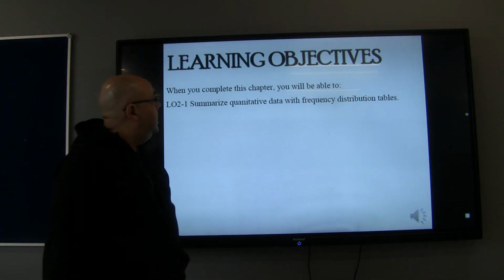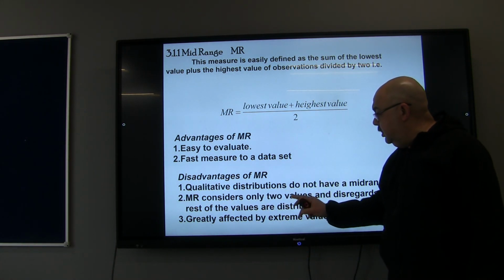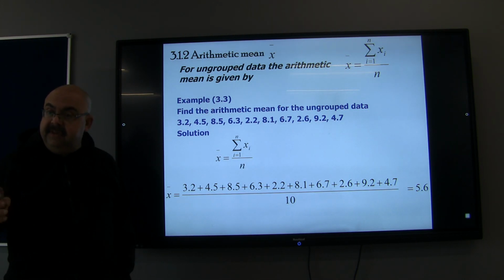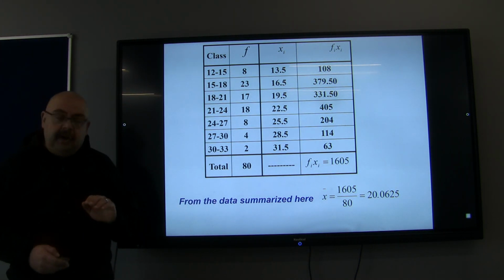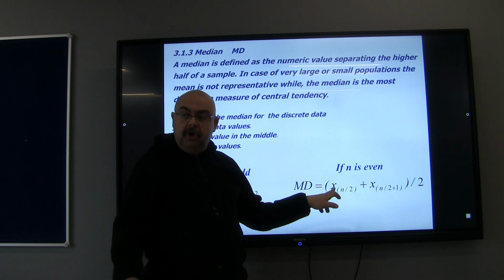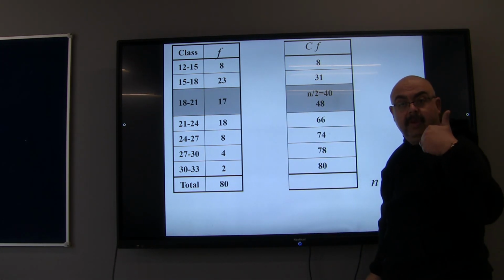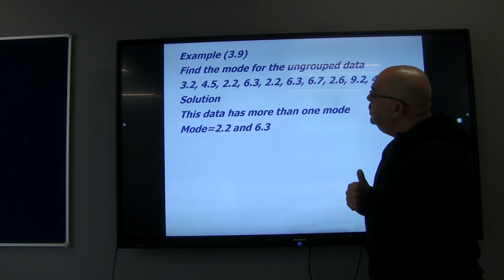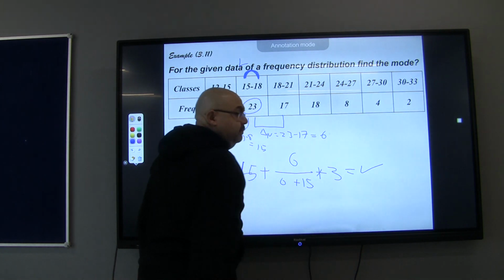W7 Statistics P 1